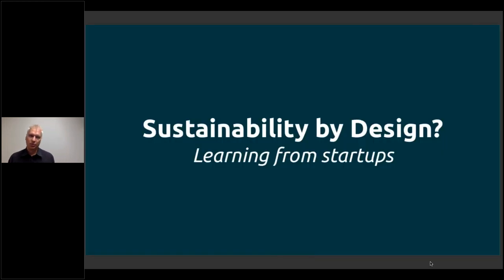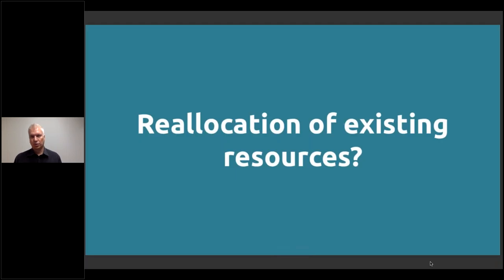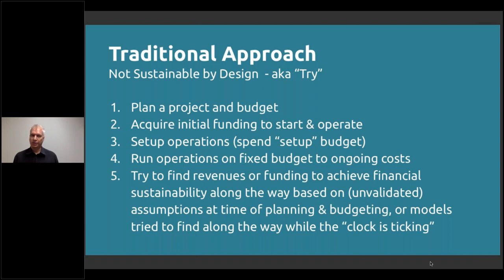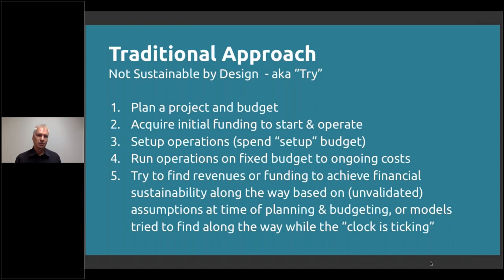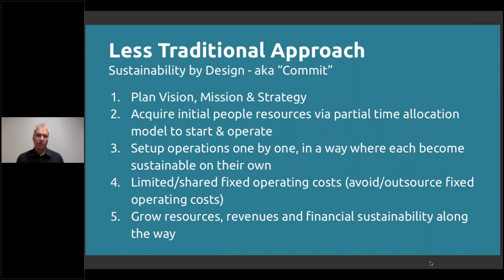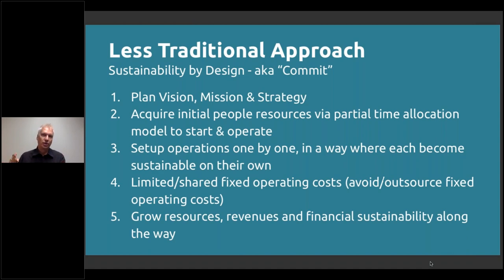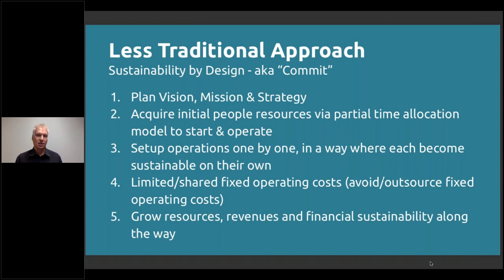4. Sustainability in Ecosystem Development and Orchestration: 4.2 Sustainability by design